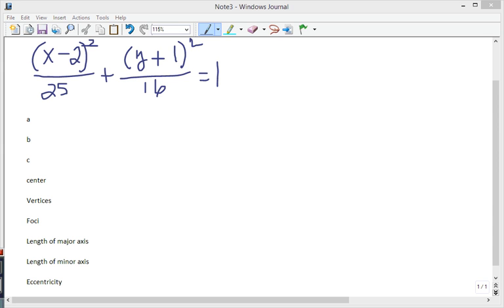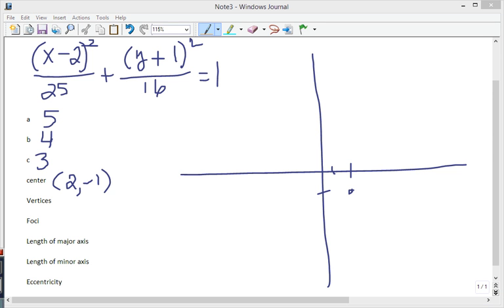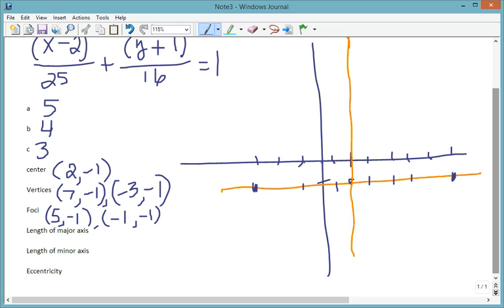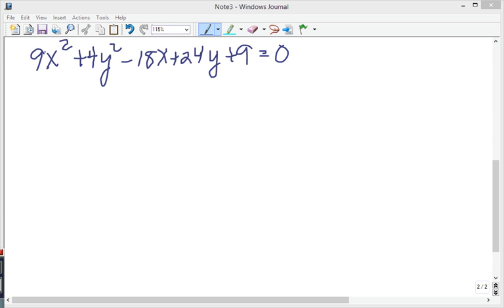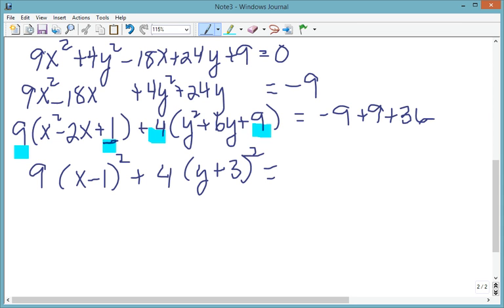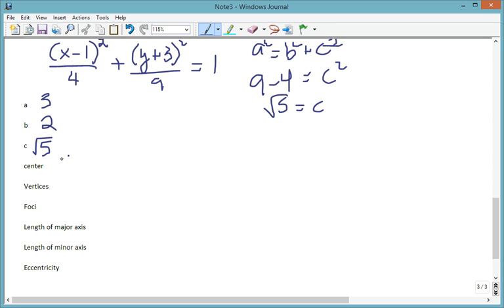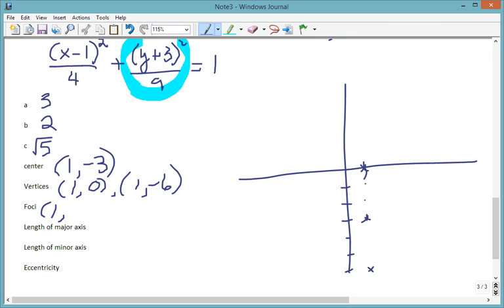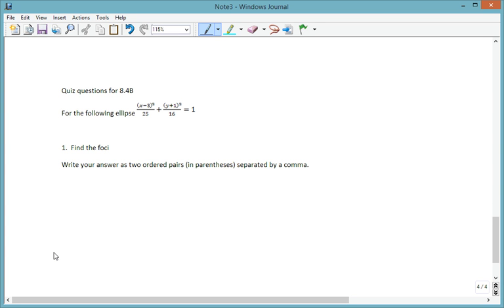8 4B 7 4B shifted ellipses